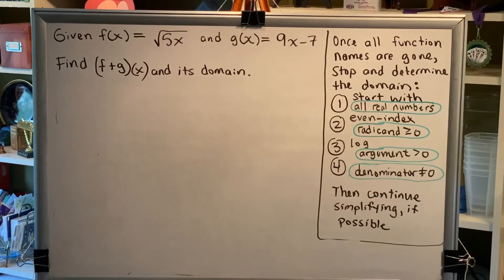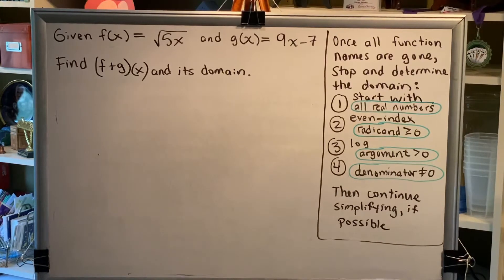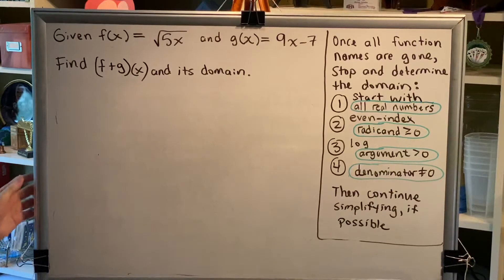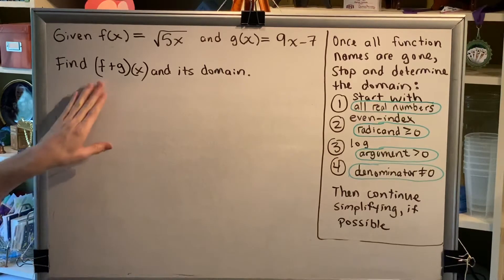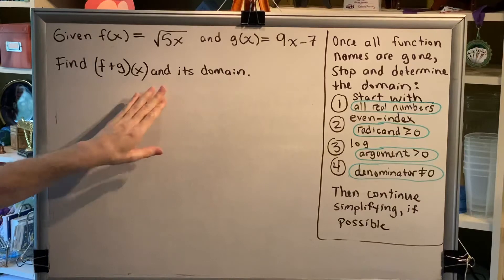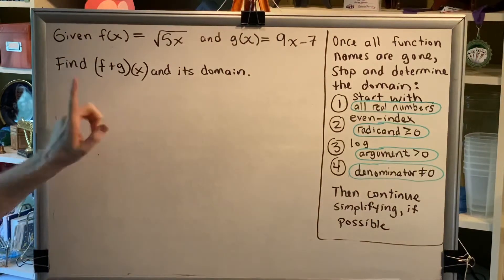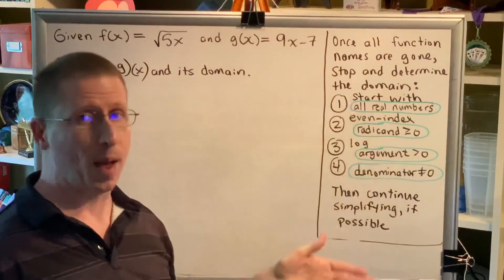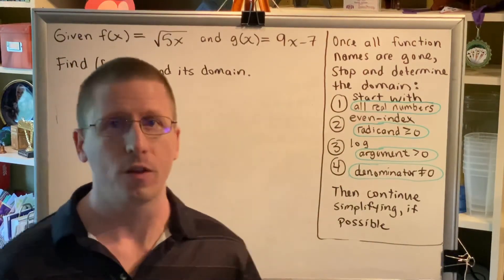Finding the Domain of the Sum, Difference, Product or Quotient of Two Functions (Part 5)